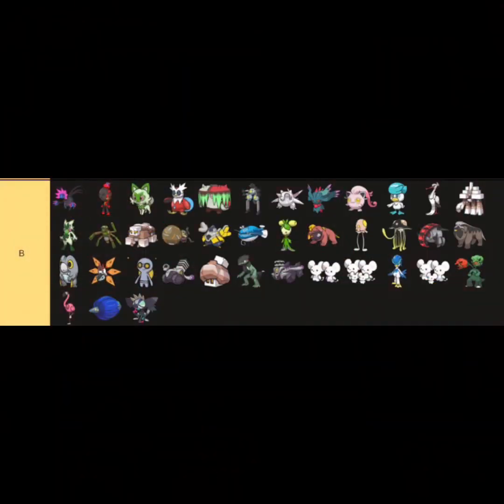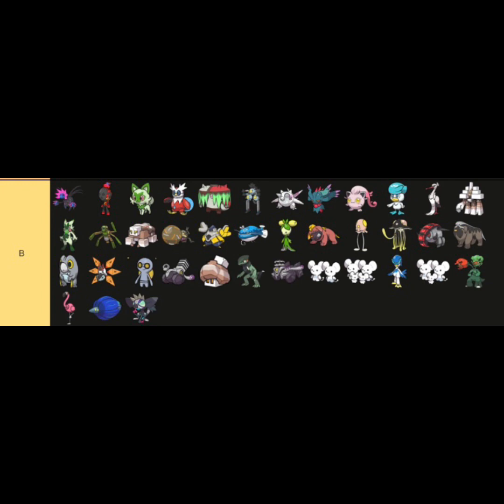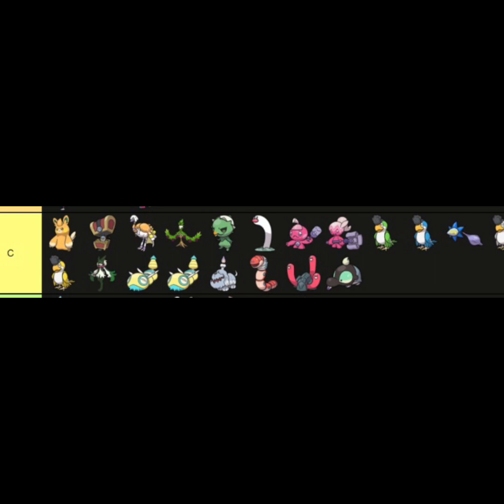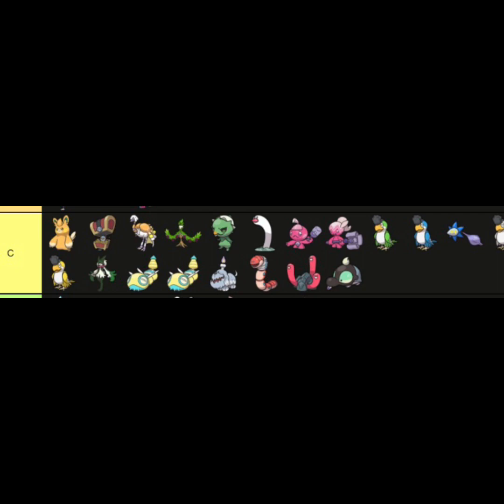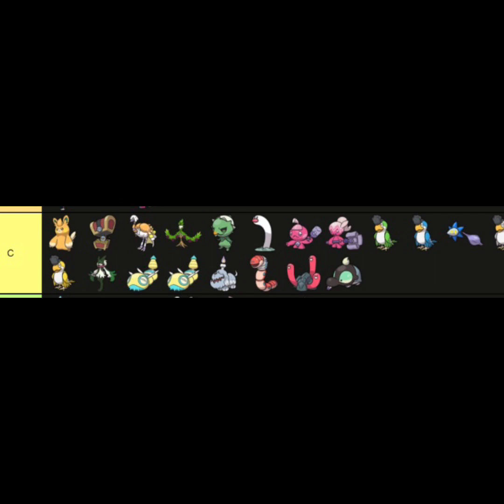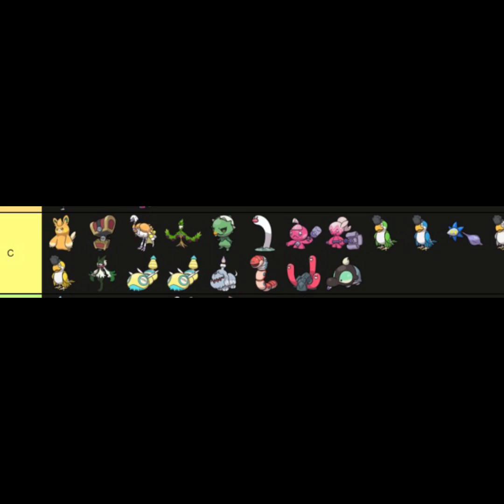My opinions on every new Pokémon from Scarlet and Violet